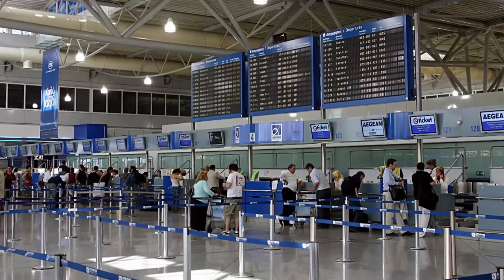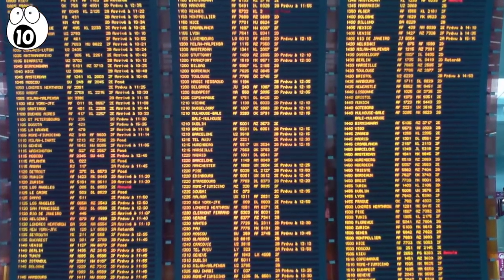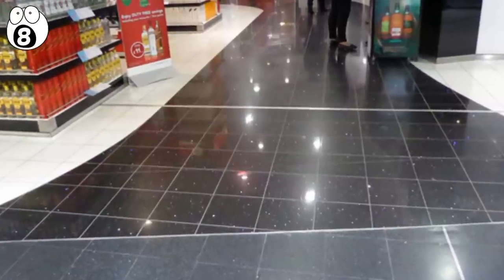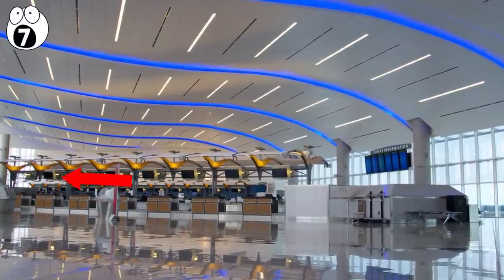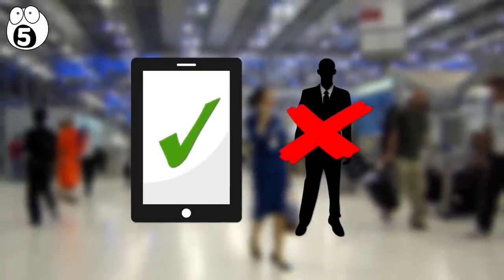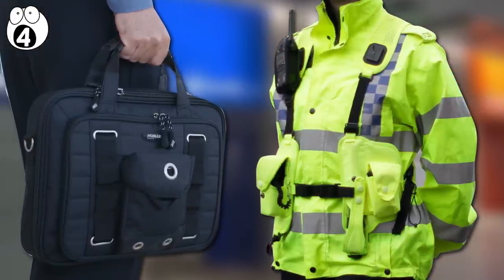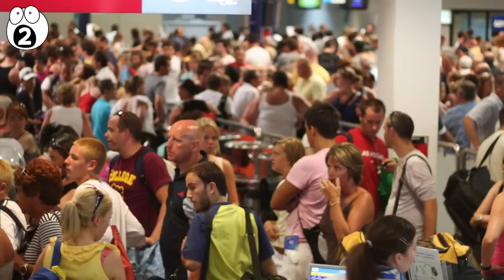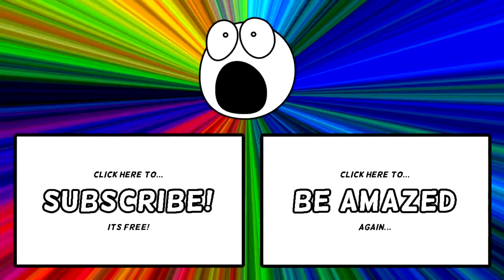Airport Design Secrets You Don't Know The Purpose Of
Before arriving at the Airport you're probably not wondering why the airport is designed the way it is. Yet, everything you see in an airport has a purpose. Here’s our top 10 ways airports are designed the way they are, and the purpose of each design secret.